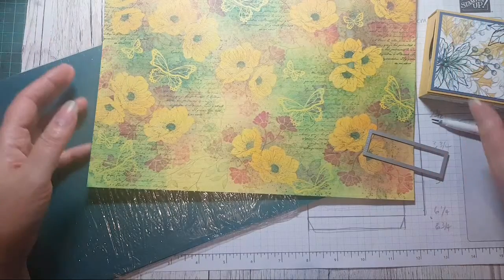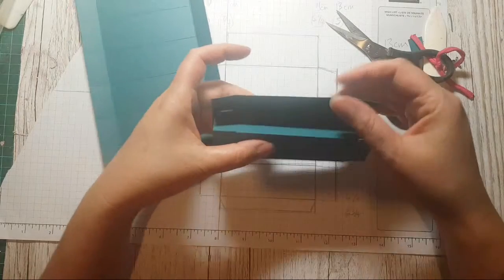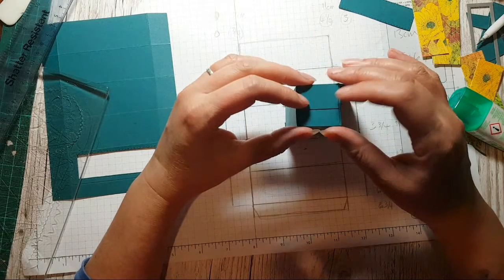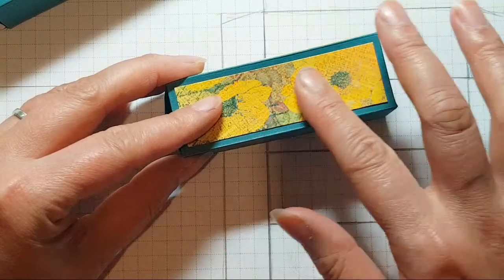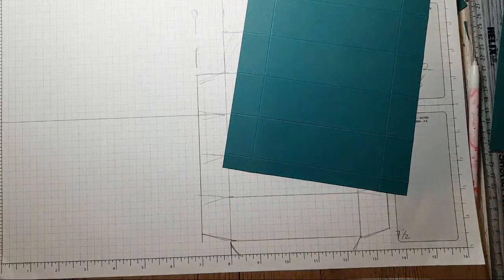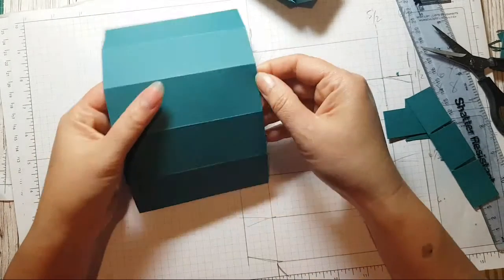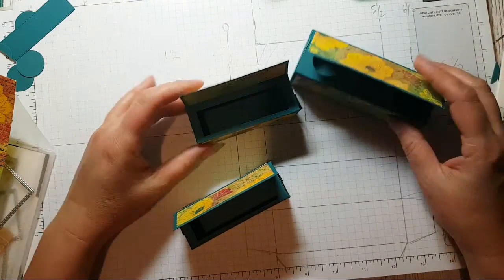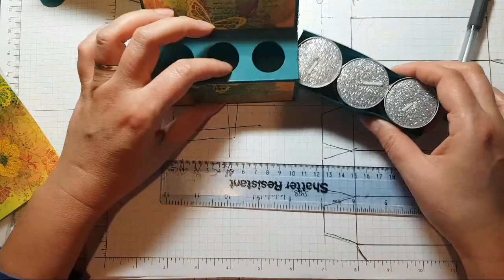❤ 2 Chocolate Boxes USING a stamped ONE SHEET WONDER